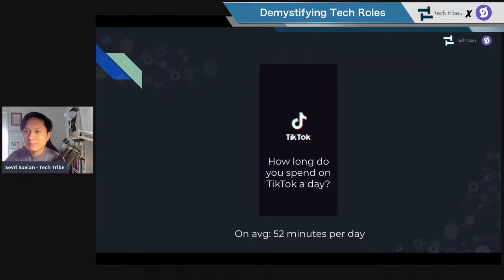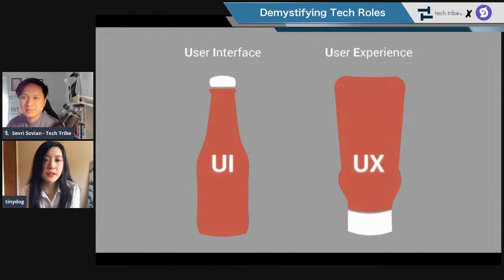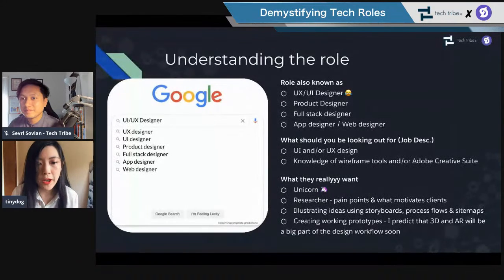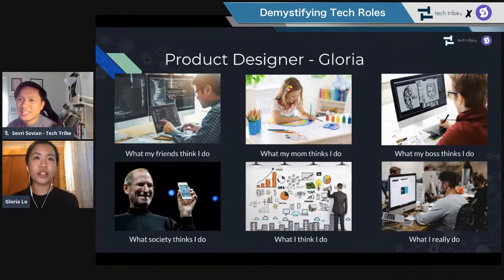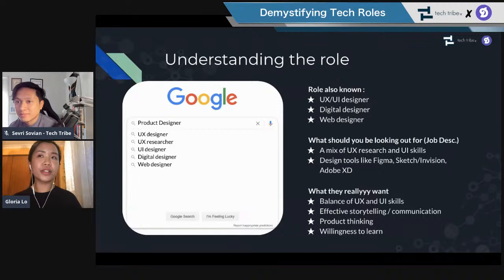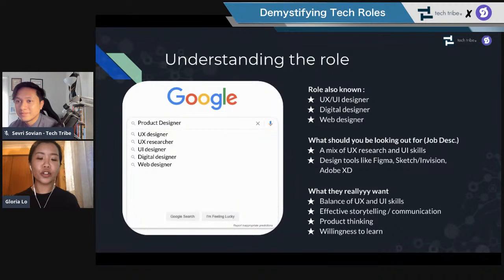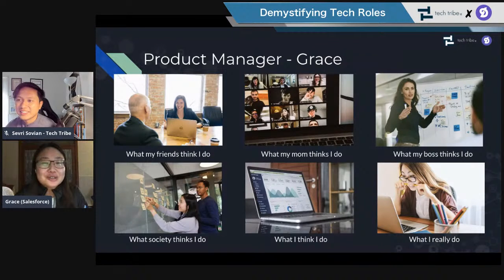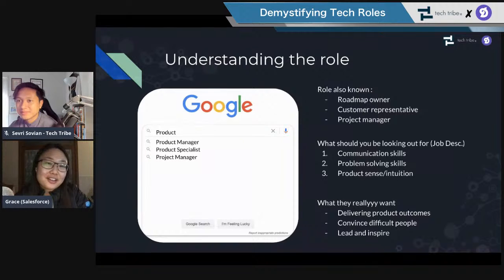UNSW Digisoc x Tech Trive - Deep DIve into PM/UI/UX Roles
🚨ATTENTION: CALLING ALL ASPIRING PM’s and UX/UI Designers 🚨
UNSW Digital Society invites you to our 𝑻𝒆𝒄𝒉𝑿 𝑻𝒂𝒍𝒌: 𝗦𝗲𝗺𝗶𝗻𝗮𝗿 𝟐 – 𝐏𝐌/𝐔𝐗/𝐔𝐈 𝐑𝐨𝐥𝐞𝐬! 🔥💻

Second, in line from our amazing 3 part series, Seminar 2 will be in collaboration with UNSW Digisoc Society to explore PM/UX/UI roles by interviewing industry representatives from top companies (✨Safesforce, ✨IBM, ✨Microsoft, ✨Atlassian), who will be offering career-related advice and industry insights!
Related topics covered will include:
- Understanding what the roles entail
- Q&A session to answer any burning questions
- The speaker’s personal journeys
- Must have skills to give you leverage for the roles